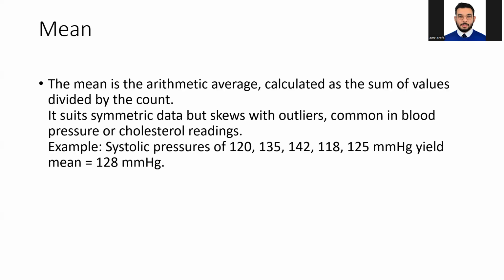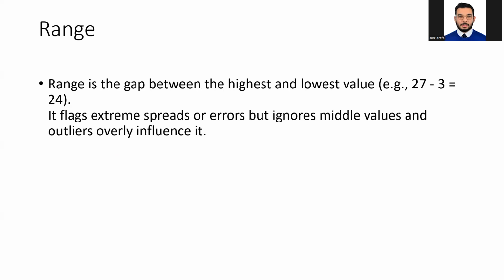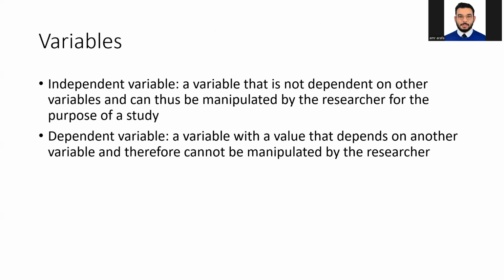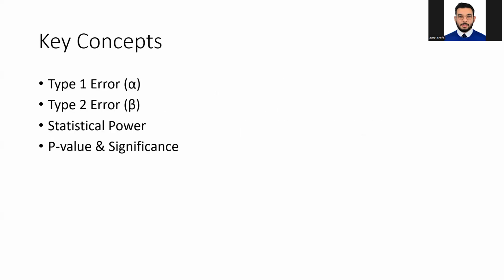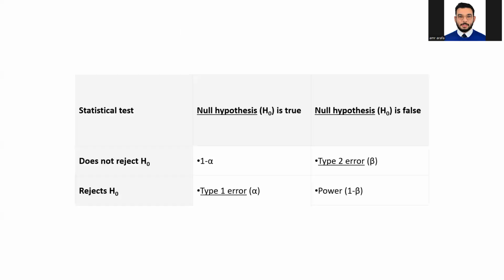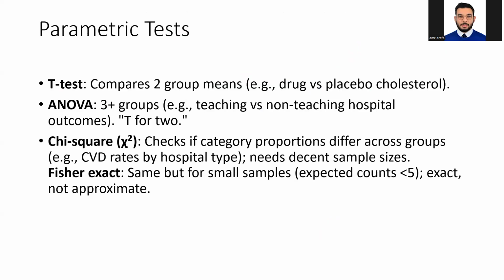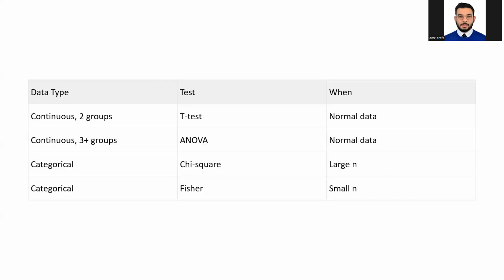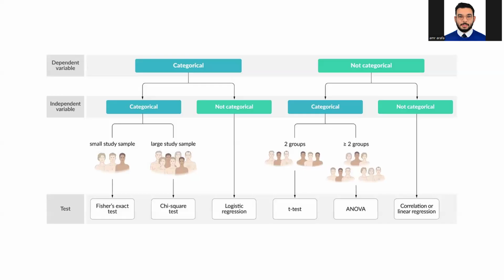Hypothesis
Focusing on data analysis